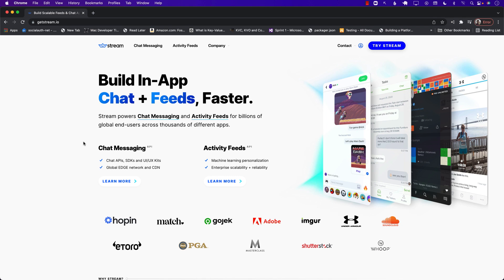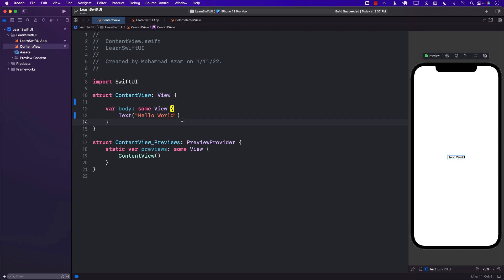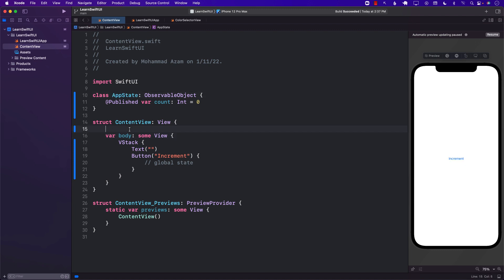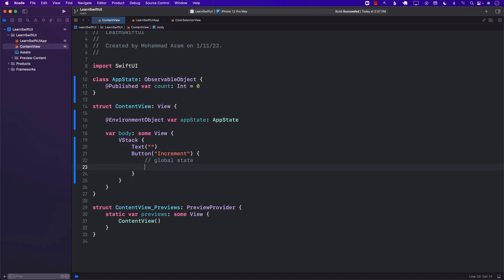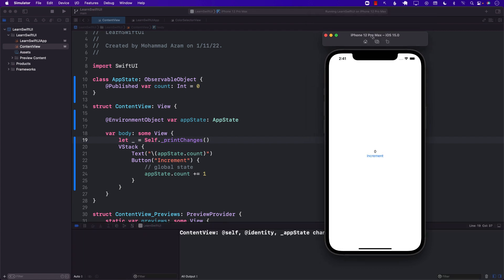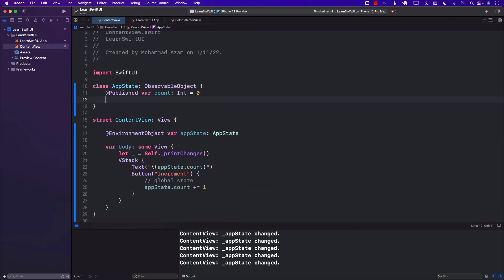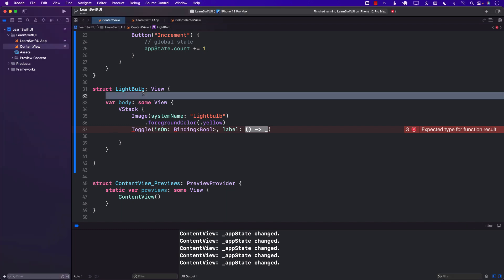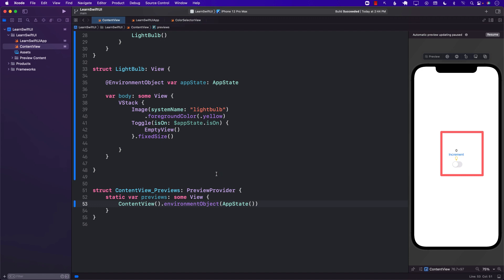Multiple EnvironmentObjects in SwiftUI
You can get a free version of the Stream API, with full feature access for personal projects and qualifying small startups, here

In this video, Mohammad Azam will demonstrate how to use multiple environment objects in SwiftUI.